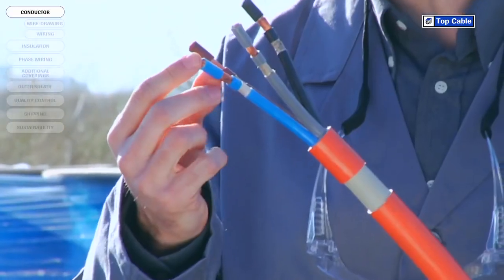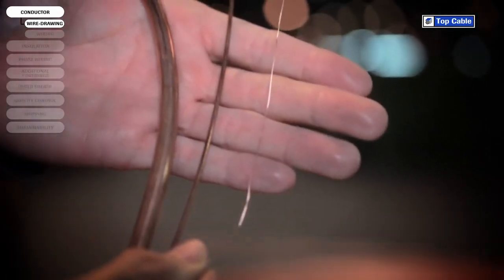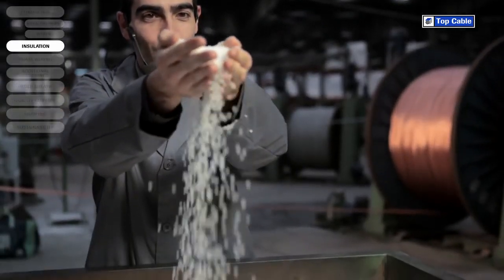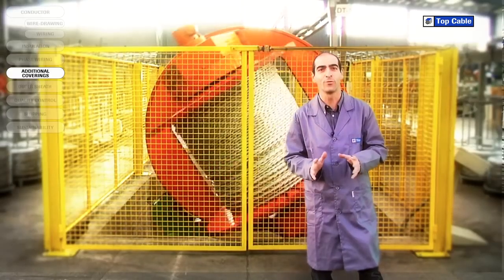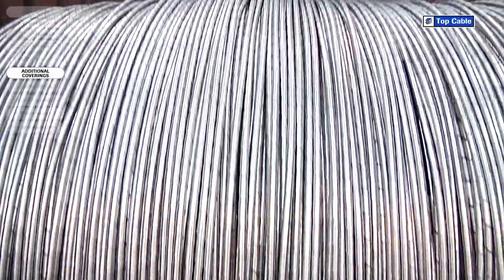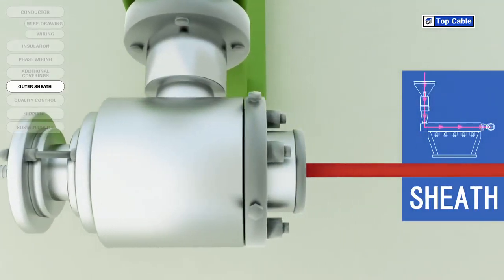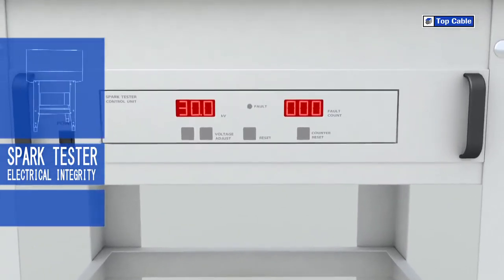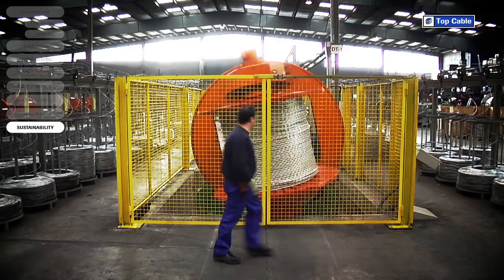How an Electrical Cable is manufactured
This video will show you how an electrical cable is made.
The technology needed to ensure an electrical cable stays in good working condition for several years without problems. It involves complicated manufacturing processes which require highly qualified staff.

All Images, Pictures, and Music Use in this video belongs to Respected Owners.